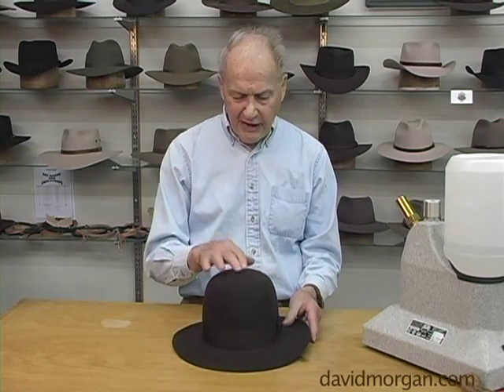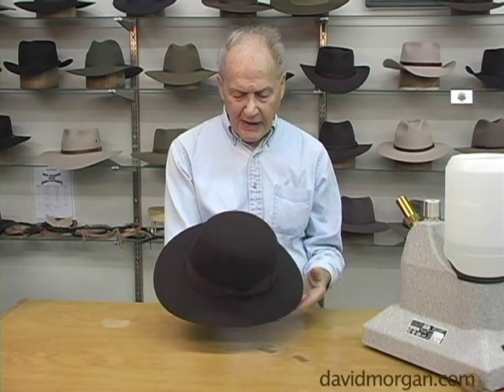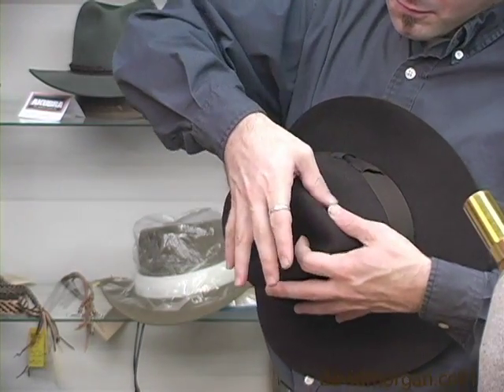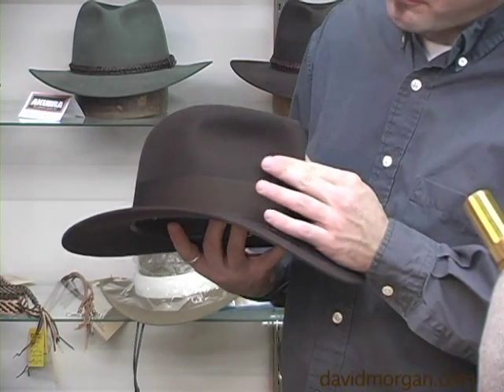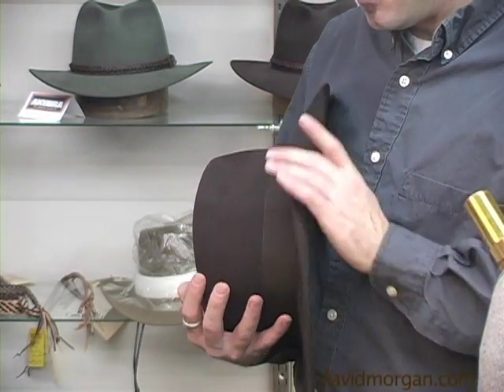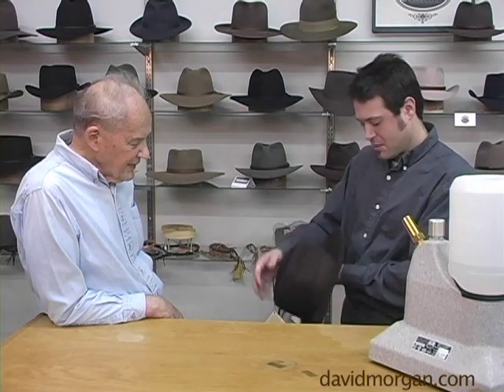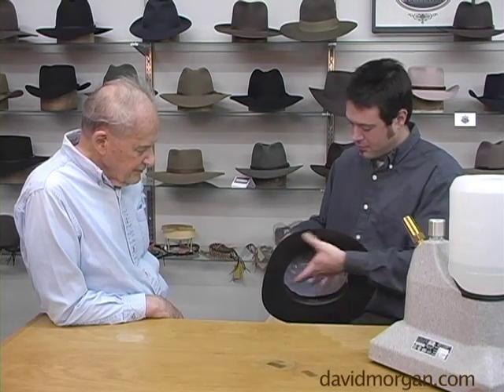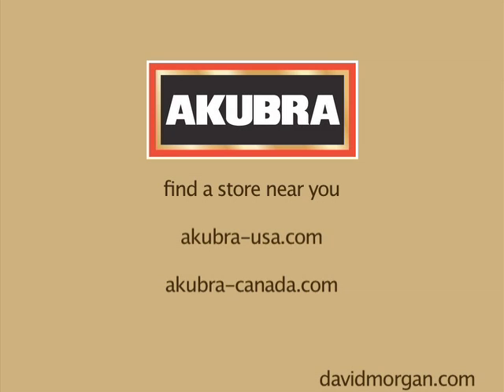Adventurer with Indiana Jones' Bash: David Morgan Presents Akubra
David introduces you to the Akubra Adventurer open crown hat, and Mike fashions the Adventurer brown fedora into an Indy shape with the help of a little steam.  At home a kettle may be used to soften the felt.  Be aware that the North American model of the Adventurer is the one you can get open crown to most readily try your hand at creasing and shaping your own hat.